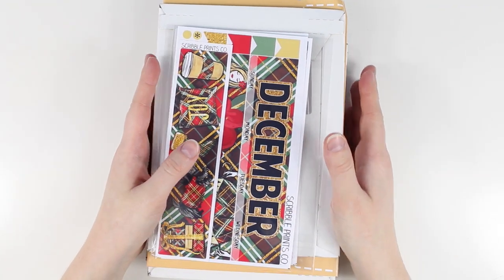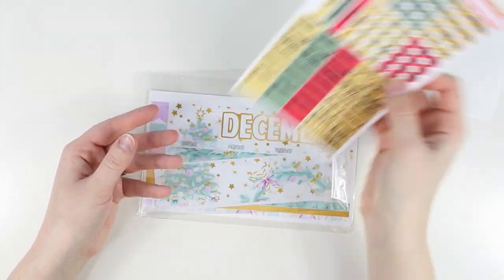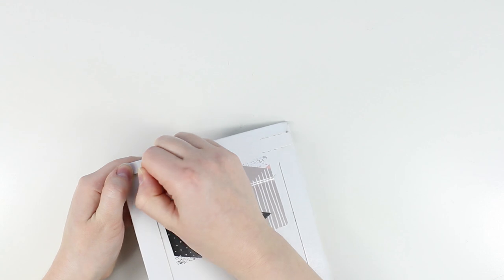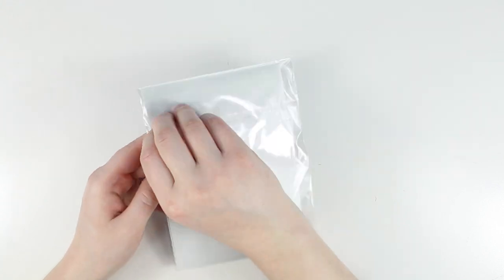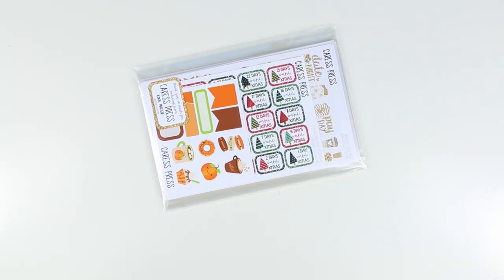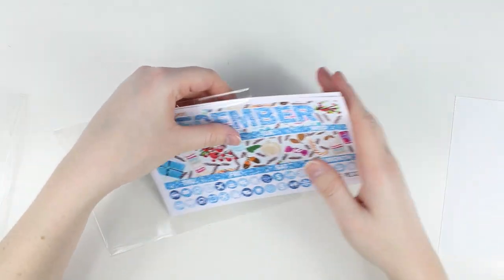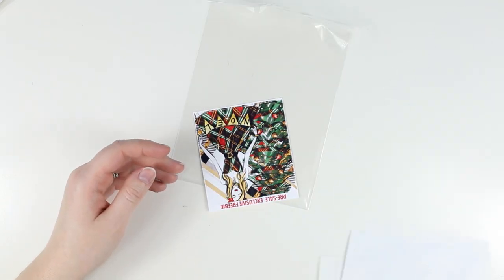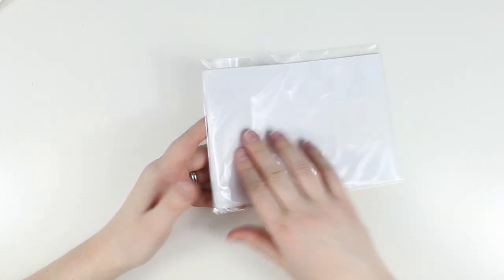Christmas Haul // Holiday Kits from my Favorite Shops!!!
I post midweek and end of week spreads, favorite new stickers, and other random life stuff (i.e. WINE).

Snapchat (rants, sweaty selfies, car selfies, and more WINE!): Samantha Plans

No music was harmed in the making of this production.

Some items featured may have been sent to me by shop owners. I only accept items from a shop I've purchased from with my own money and enjoyed in the past. I do not accept stickers for review. All opinions are my own.

XOXO Samantha